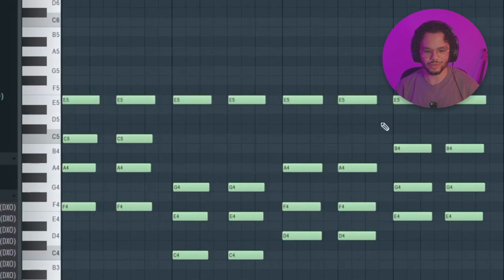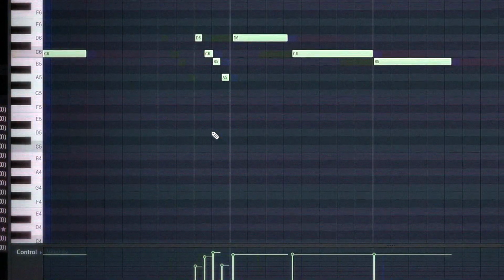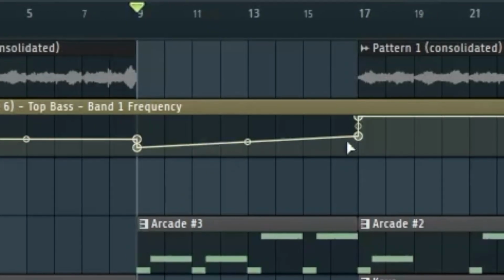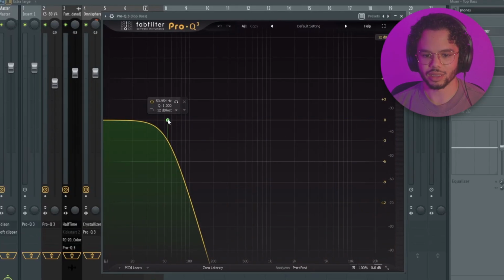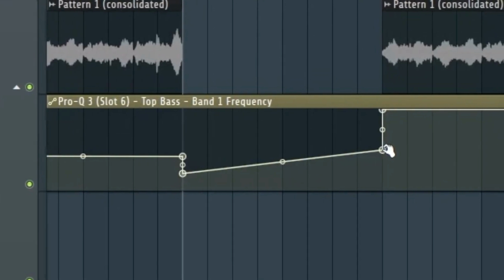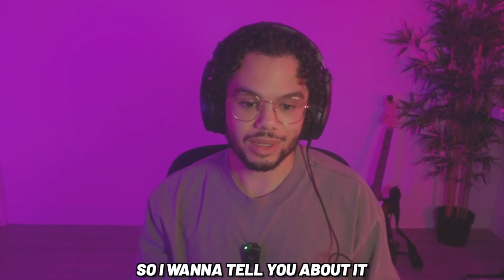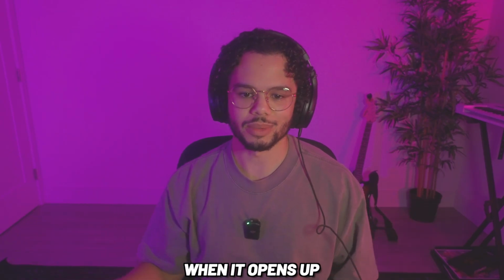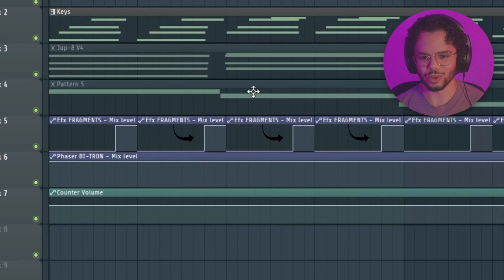How to Make Melodies and Loops that Stand Out and Don't Suck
In todays video I show you some simple tricks to make your melodies, loops, and samples sound more unique. I cover simple chord progression tricks, sampling tricks, effects to use on melodies, and more. All in a way that makes them stand out (and sound unique)... while at the same time not sound bad.